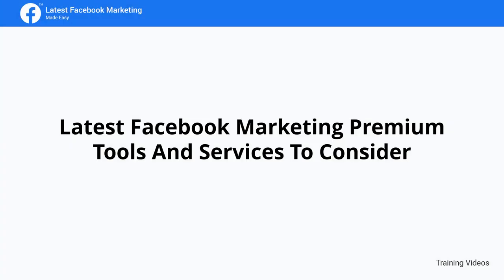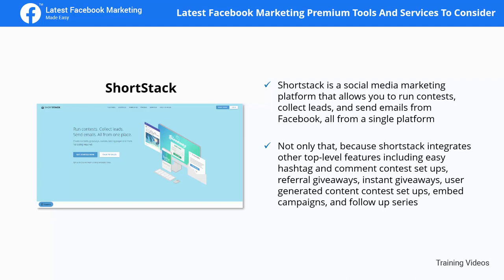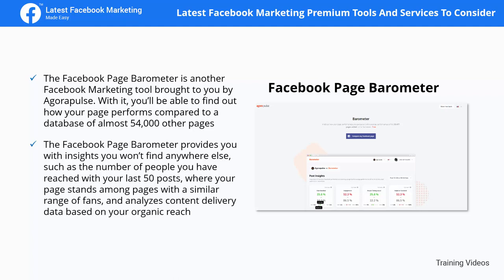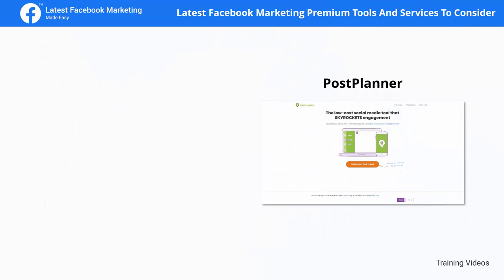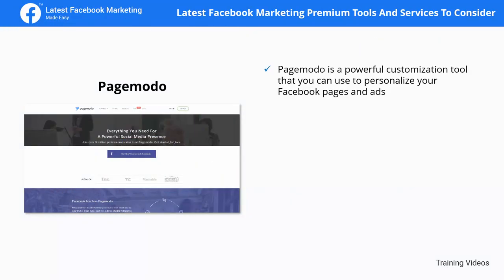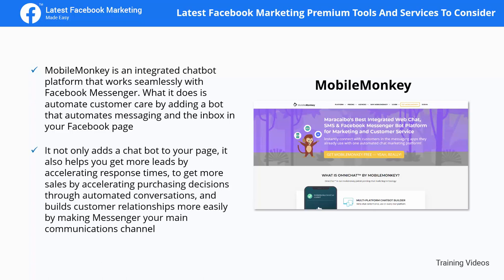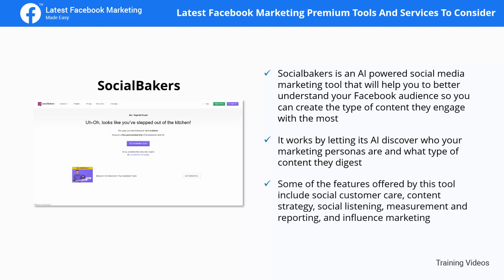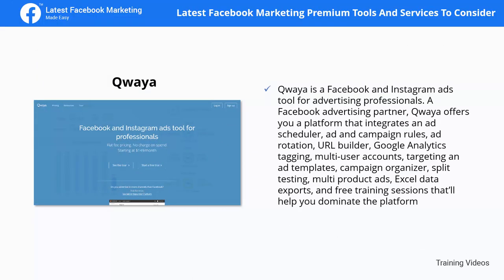Facebook Marketing Course – Latest Facebook Marketing Premium Tools and Services to Consider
Introduction - A Step-by-Step Guide by  @VideoWikki

This video series will provide a comprehensive guide to mastering the basics of Facebook marketing, from understanding the platform to creating and implementing effective campaigns. Learn strategies for targeting your audiences and creating content that engages them, as well as insights into analytics and reporting. With easy-to-follow instructions, you'll be ready to start your own successful Facebook campaigns in no time!

What skills will you learn from this Facebook Marketing course?
1. What Latest Facebook Marketing Is About?
2. Creating A Facebook Page To Promote Your Business
3. Creating Optimized Facebook Marketing Posts
4. Promoting Facebook Marketing Posts
5. Creating A Targeted Facebook Group
6. Creating A Facebook Content Marketing Calendar & Scheduling Posts
7. Using Facebook Live to Boost Engagement & Product Awareness
9. Integrating A Lead Capture Campaign on Your Facebook Page
10. Creating A Facebook Web Traffic Ad
11. Creating A Facebook Remarketing Campaign
12. The Perfect Facebook Marketing Plan
13. Latest Facebook Marketing Strategies for Local Businesses
14. Crazy Ways to Make Traffic to Your Facebook Pages Explode
15. Latest Facebook Contest Ideas
16. Latest Facebook Marketing Trends to Keep an Eye
17. Latest Facebook Marketing Do's and Don'ts
18. Latest Facebook Marketing Premium Tools and Services to Consider
19. Latest Facebook Marketing Success Stories
20. Latest Facebook Marketing FAQ